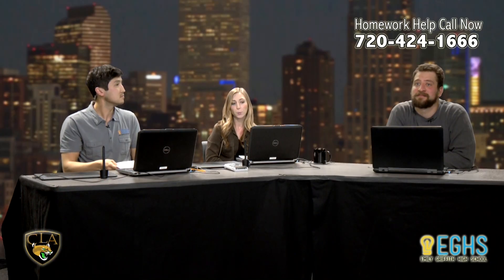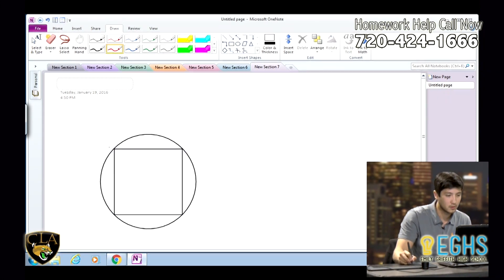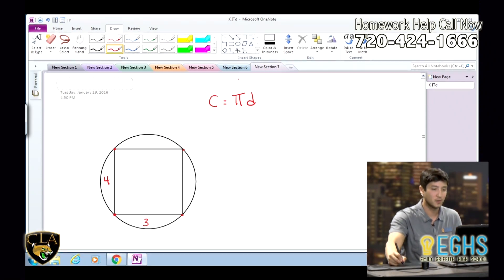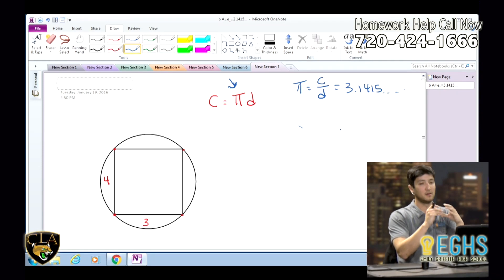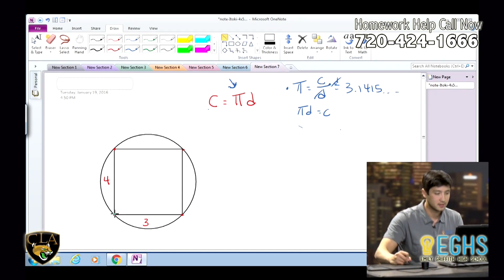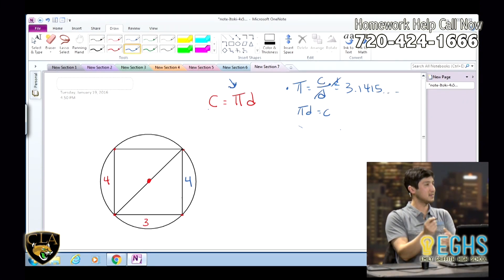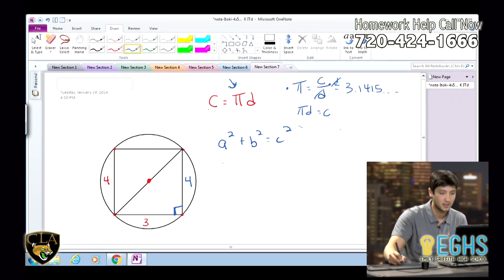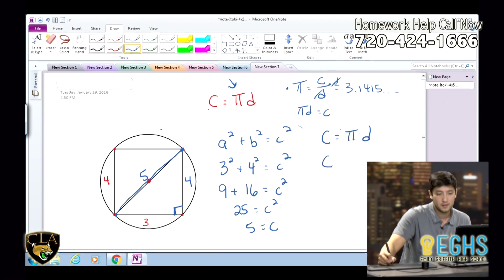Finding the circumfrance